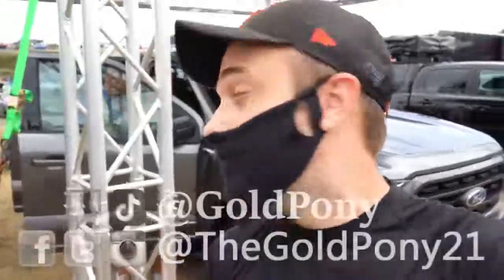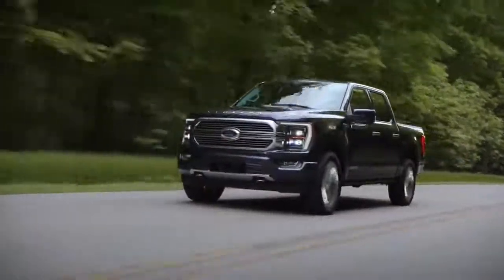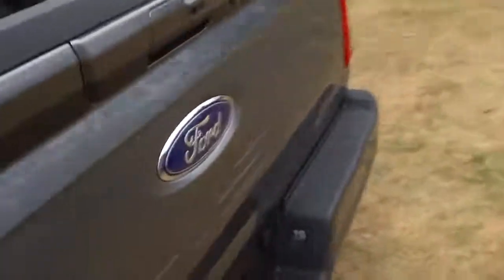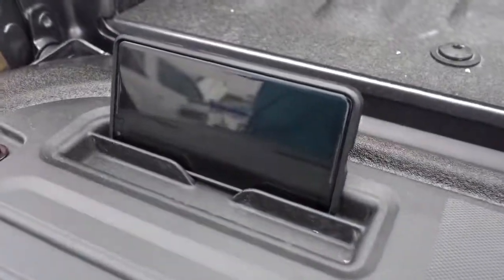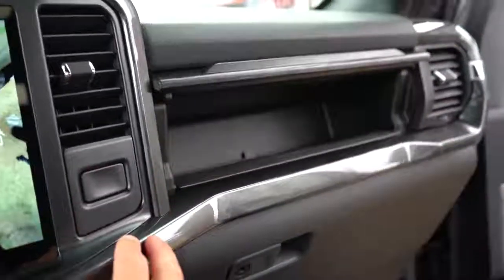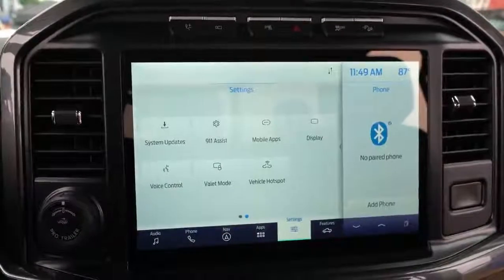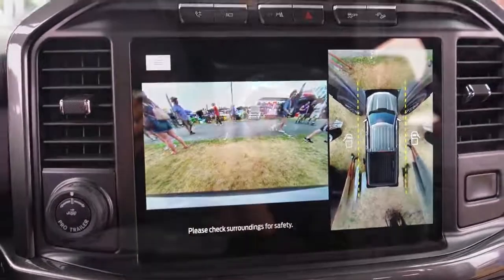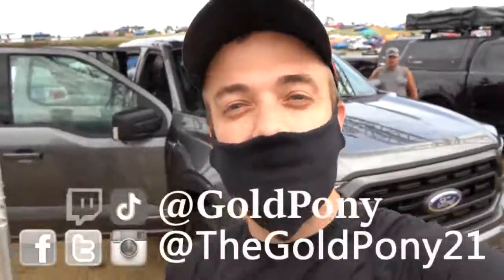SURPRISING! 2021 Ford F 150 First Look